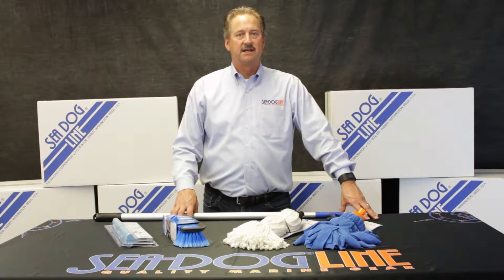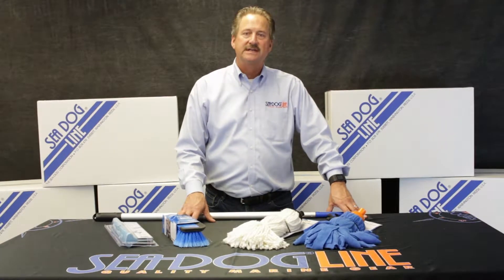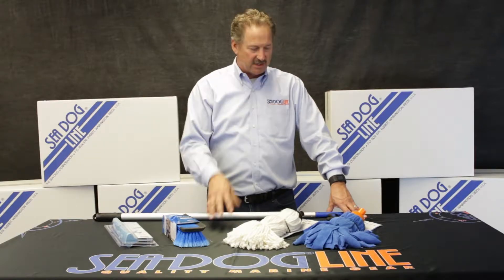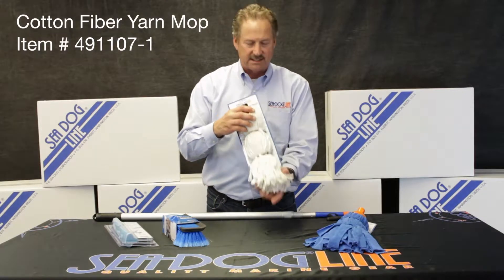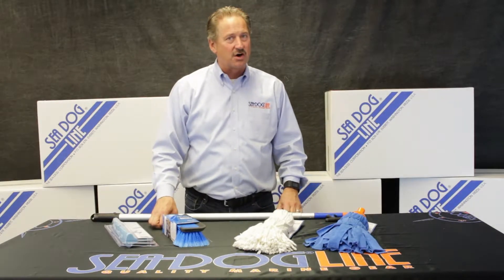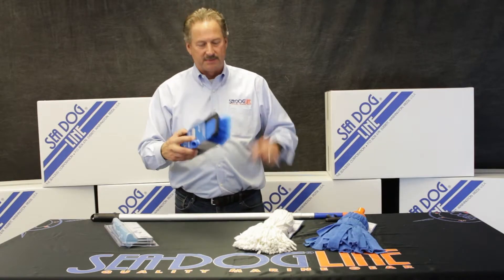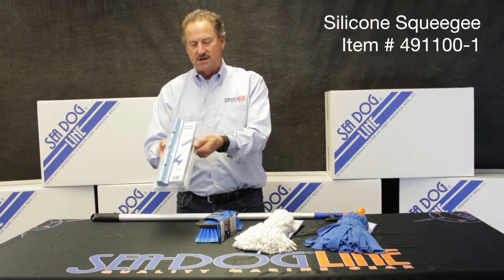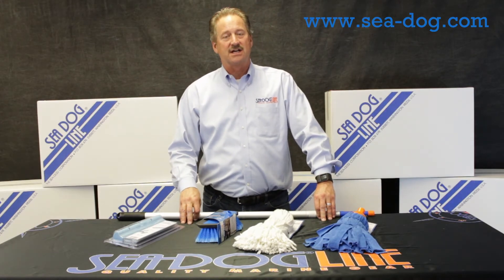Boat Hook Mops & Squeegees by Sea-Dog Line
Everyone needs a mop and a squeegee on their boat, so why not choose one that is both durable and effective, but also gives you maximum versatility! These options fit all Sea-Dog® boat hooks and all universal threaded devices.